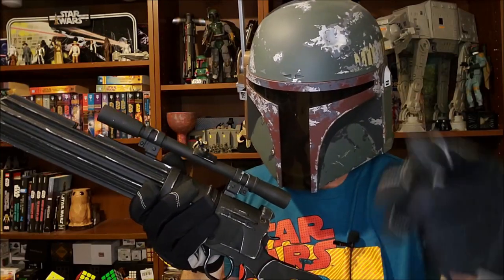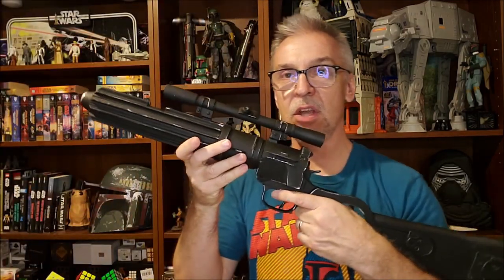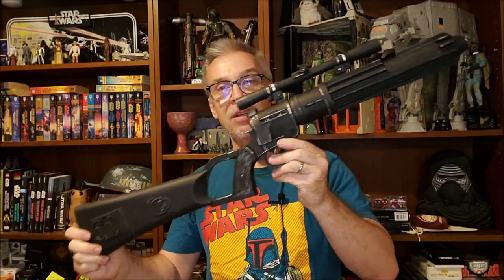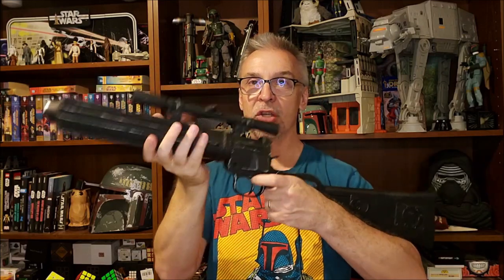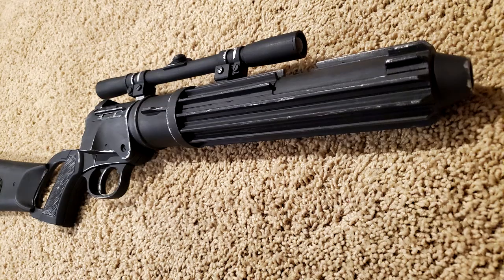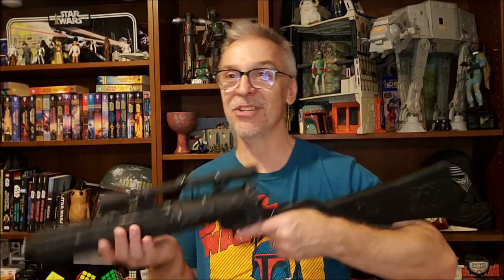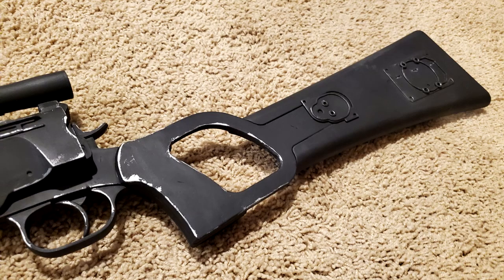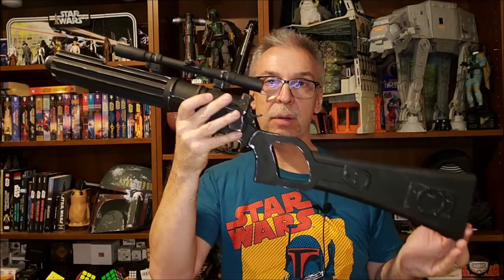STAR WARS: Boba Fett Costume Build - "Blaster Rifle"